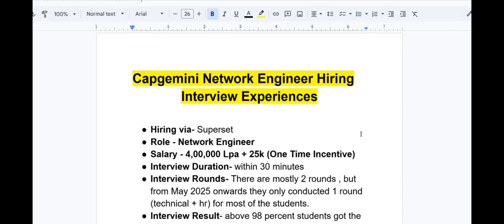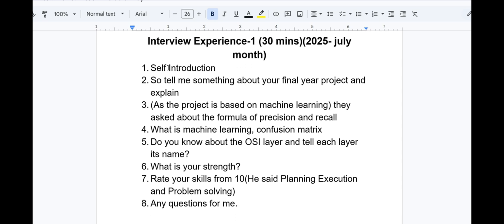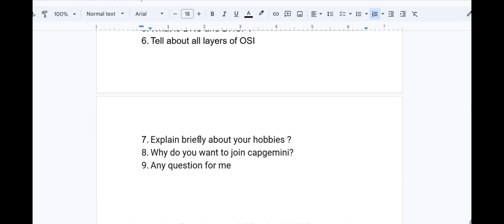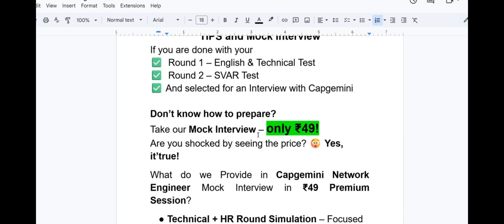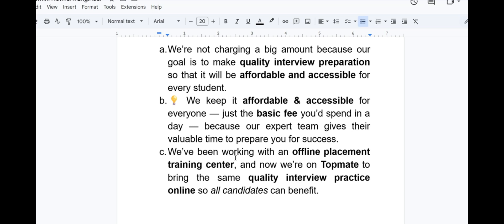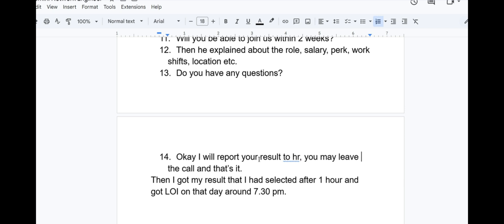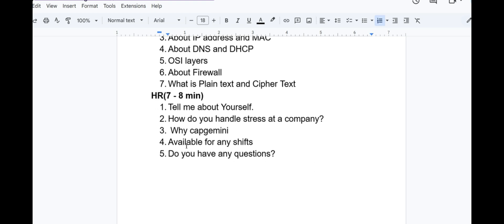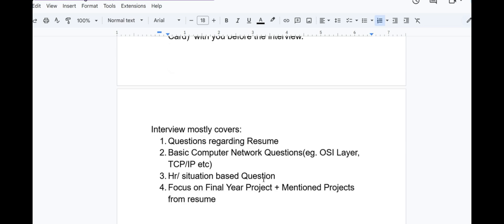Capgemini Network Engineer Interview Experiences | Technical + HR Questions | Batch (2024 - 2026)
🎯 Capgemini Network Engineer Full Interview Experience | Technical + HR Questions | 2024, 2025, 2026
Are you preparing for the Capgemini Network Engineer Interview? This video covers real interview experiences from multiple candidates, including the exact Technical and HR questions asked in the final rounds.

What you’ll learn in this video:
✅ Commonly asked Technical Questions (Networking, OSI Model, Routing, Switching, TCP/IP, Troubleshooting).
✅ HR Questions you must prepare for (strengths, weaknesses, why Capgemini, project discussion).
✅ Tips on how to structure your answers and avoid common mistakes.
✅ Insights from candidates of 2024, 2025, and 2026 batches who have faced the Capgemini Network Engineer interviews.

oncampus hiring 2026
oncampus drive for 2026
off campus drive latest jobs
off campus mass hiring 2024
off campus recruitment 2024
off campus hiring freshers
off campus drive for freshers 2024
off campus hiring 2023 batch
off campus jobs for freshers
new off campus drive 2024
biggest job fair 2024
direct off campus hiring
off campus hiring 2026 batch
off campus jobs for engineers
off campus placement 2024
off campus jobs latest update
Capgemini off campus drive 2024
Capgemini network engineer off campus drive 2024
Capgemini network engineer fresher jobs 2024
Capgemini network engineer recruitment 2025 batch
TCS off campus drive 2024
Infosys off campus drive 2024
Wipro off campus drive 2024
Cognizant off campus drive 2024
Accenture off campus drive 2024
HCL off campus drive 2024